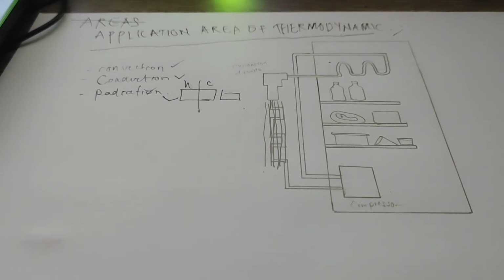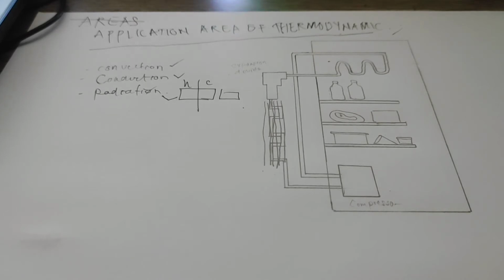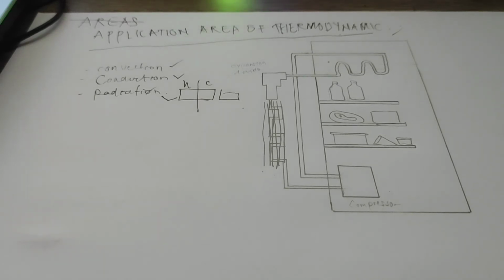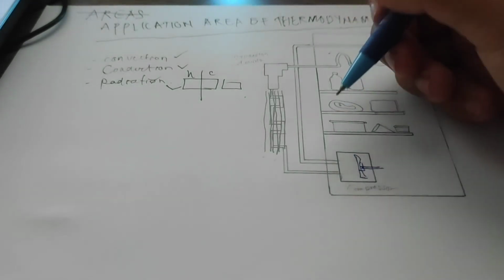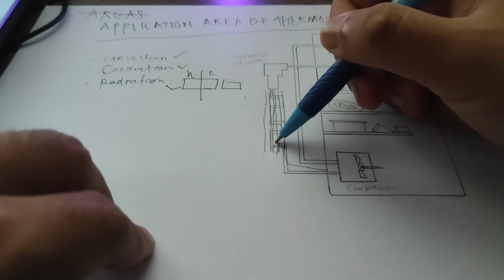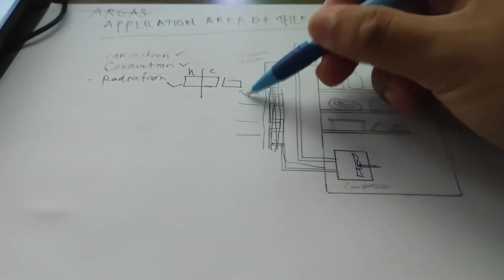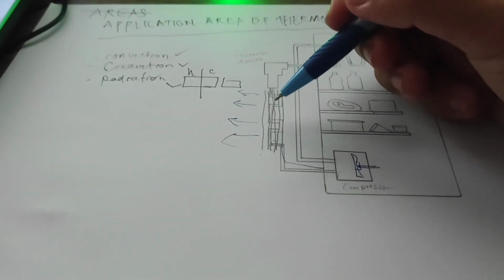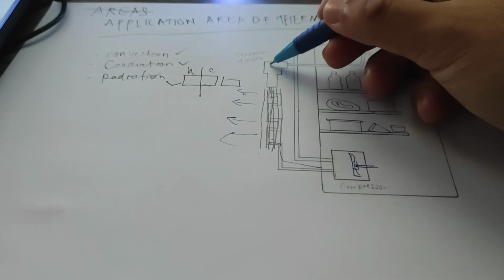30 October 2020